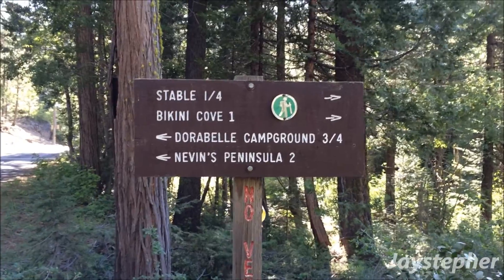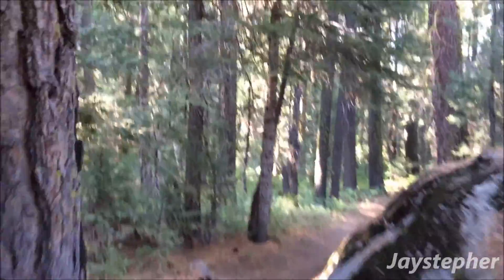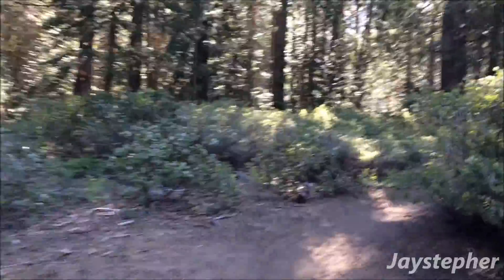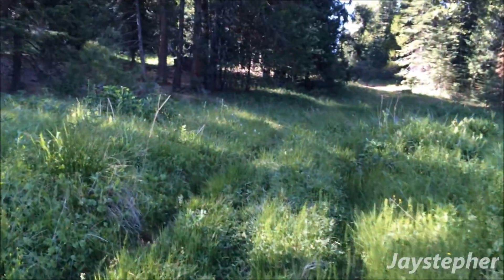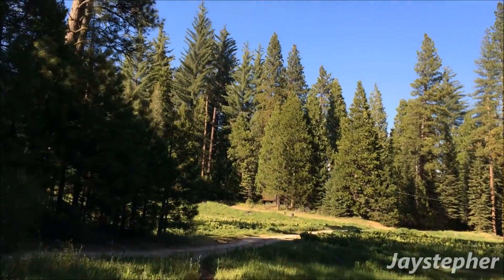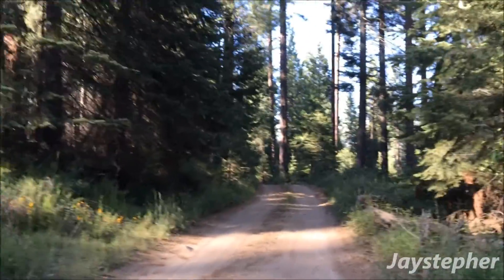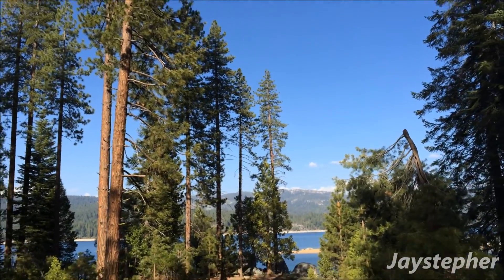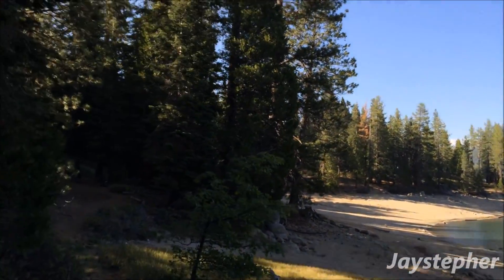ADVENTURE: Hike To Bikini Cove Part 3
Here's the third part of six to hike to Bikini Cove. Continuing on the Nature trail, passing through part of Camp Edison, and dodging horse poop.